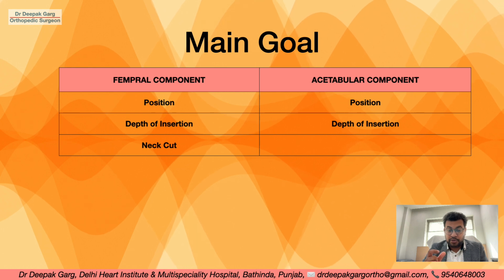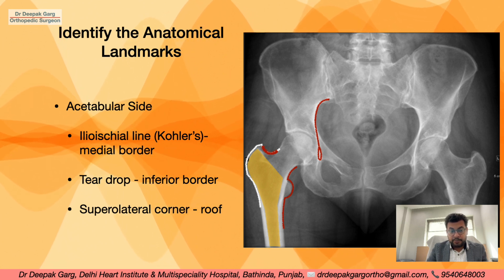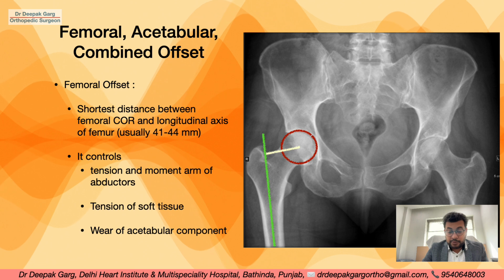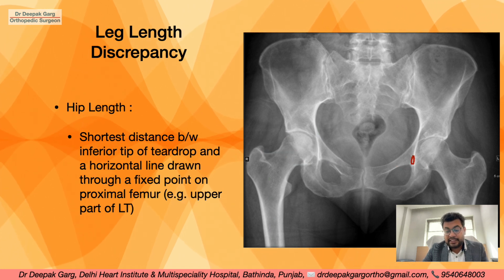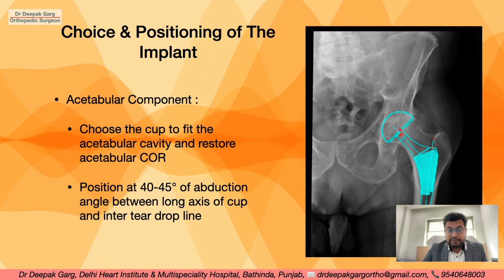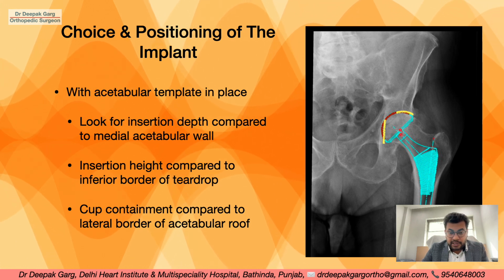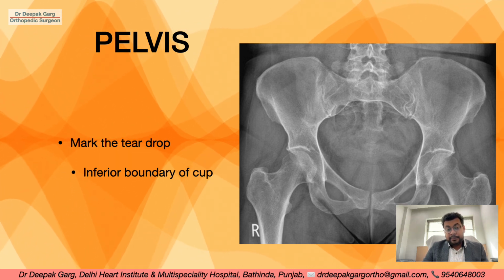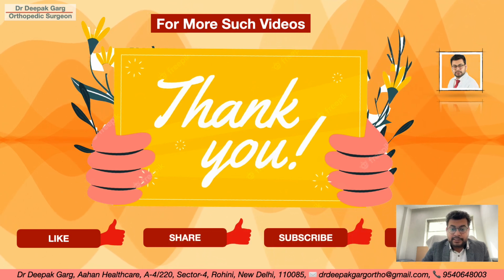Dr Deepak Garg Shares The BEST PRE OPERATIVE TEMPLATING Techniques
Welcome to our comprehensive guide on preoperative templating for total hip replacement surgery! Whether you're a seasoned orthopedic surgeon or a medical professional eager to enhance your surgical skills, this video is designed to provide invaluable insights into the meticulous planning process that precedes every successful hip replacement procedure.
In this video Dr Deepak Garg Shares The BEST PRE OPERATIVE TEMPLATING Techniques in Total Hip Replacement.

In this video, we'll delve into the significance of preoperative templating and its pivotal role in achieving optimal surgical outcomes. From assessing patient anatomy to selecting appropriate implant sizes and positions, every step of the templating process is crucial for ensuring precision and accuracy during surgery.

Join us as we explore the following key aspects:

Patient Assessment: We'll discuss the importance of thorough patient evaluation, including reviewing medical history, imaging studies, and physical examinations. Understanding the unique anatomical features and biomechanics of each patient is essential for personalized treatment planning.

Templating Techniques: Learn about various templating methods and tools available to orthopedic surgeons, including traditional manual templating and advanced digital software. We'll demonstrate how these techniques facilitate precise preoperative planning by simulating implant placement and assessing leg length and offset.

Implant Selection: Discover the factors influencing implant selection, such as patient demographics, bone quality, and surgical approach. We'll guide you through the process of choosing the most suitable implant size, design, and fixation method to optimize stability and longevity.

Surgical Planning: Explore strategies for translating templating data into a comprehensive surgical plan, including intraoperative adjustments and contingency measures. Effective communication among surgical team members and meticulous preoperative preparation are paramount for seamless execution.

Clinical Case Studies: Gain practical insights from real-life case studies showcasing the application of preoperative templating in total hip replacement surgery. We'll analyze surgical outcomes and discuss challenges encountered during the planning process.

Whether you're a novice or an experienced surgeon, mastering preoperative templating is essential for delivering superior patient care and achieving consistent surgical success. Join us on this educational journey as we unlock the secrets to precision and proficiency in total hip replacement surgery.